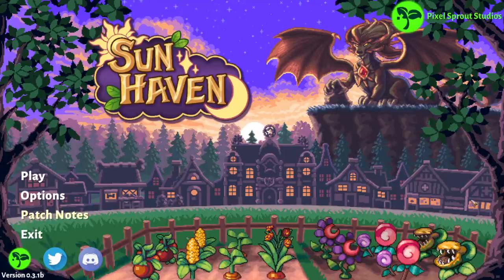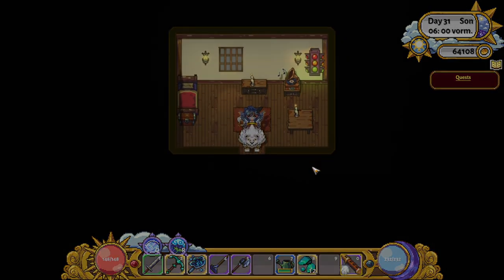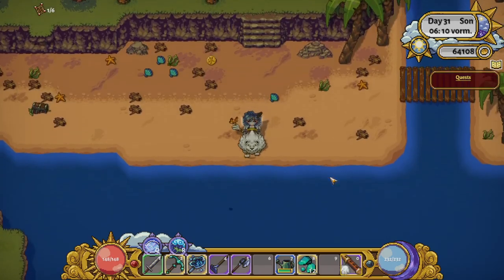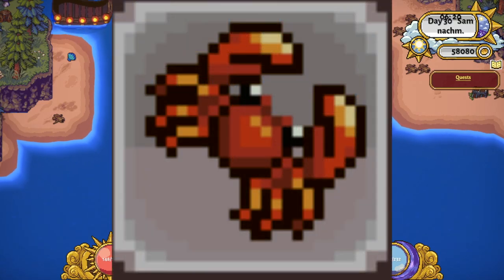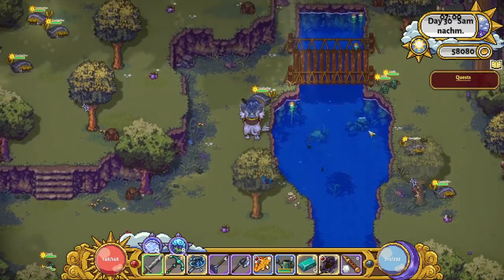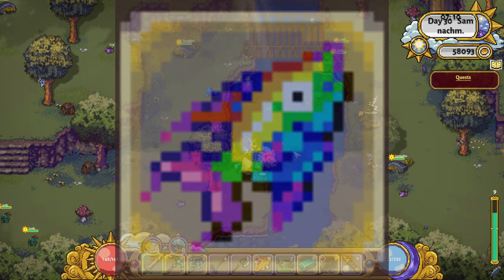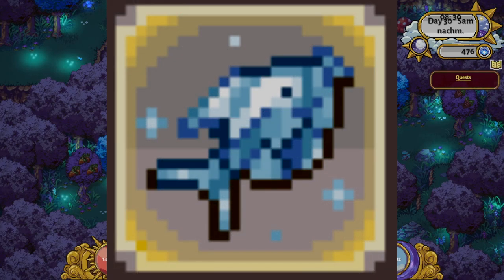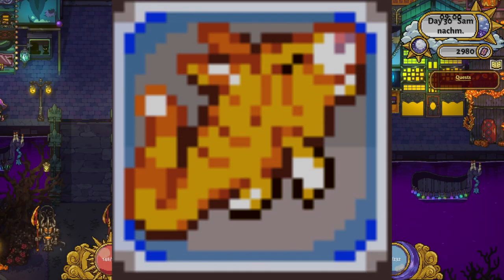Sun Haven - easy mana orb and tickets + Fish Altar guide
This is the first time that I made a guide video. i hope the video gave you new tips and tricks that you didn't know before and helped with the altars.